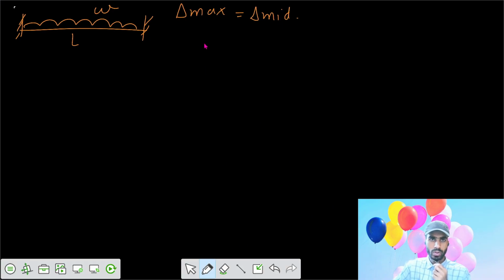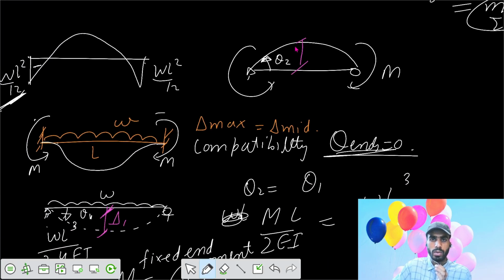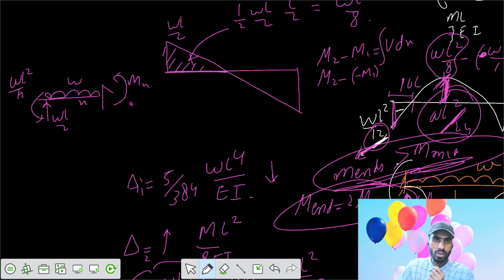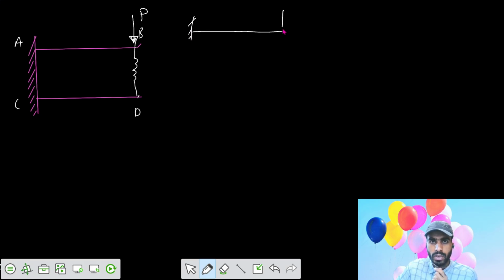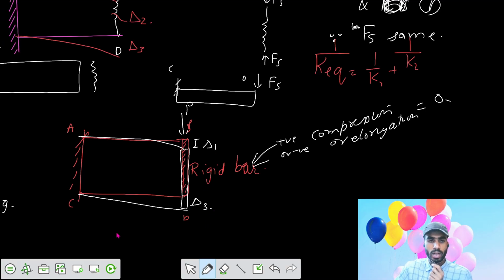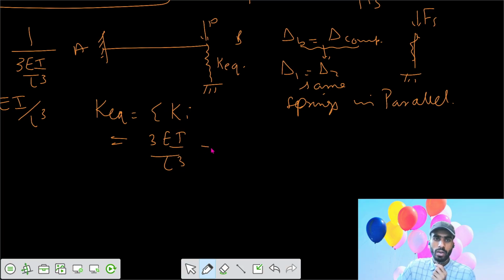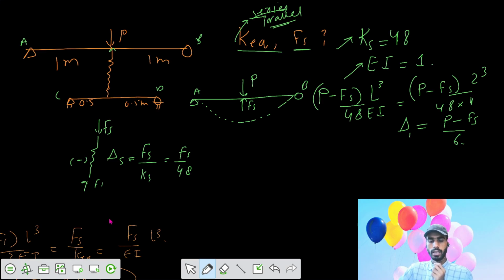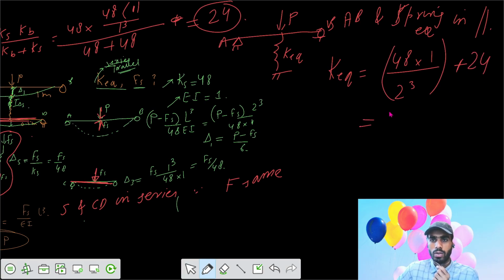Deflection of beams 10 -Superposition Method part b